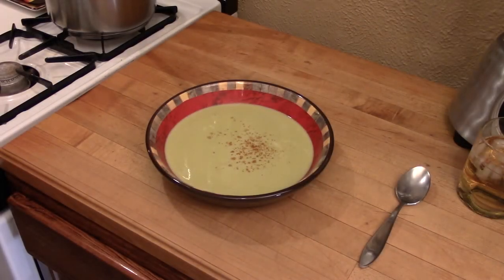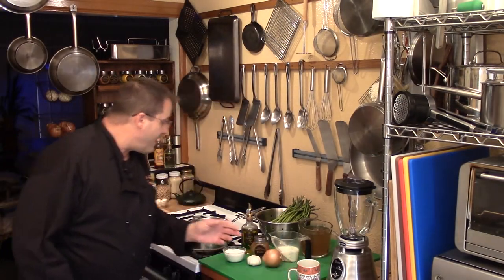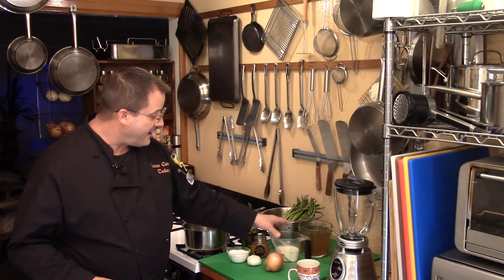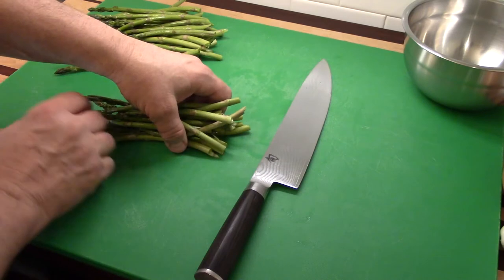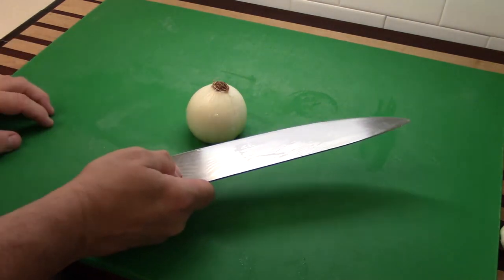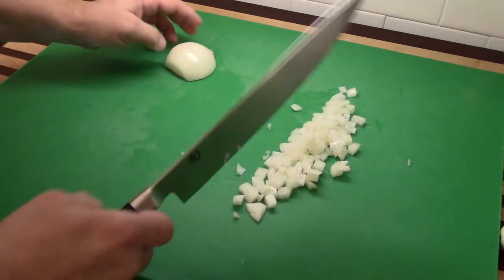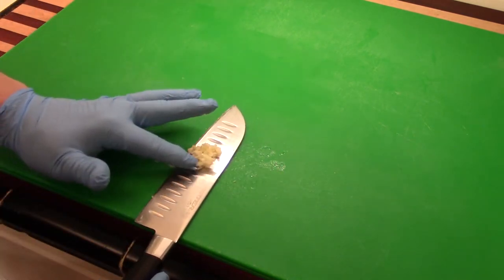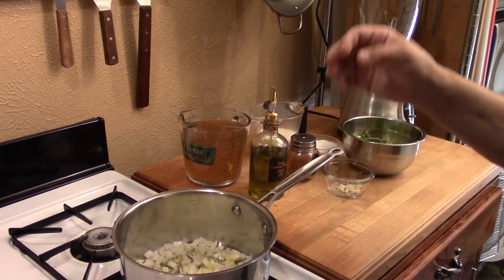Cream Of Asparagus Soup Recipe Tutorial S3 Ep334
This is an unforgettable good Cream Of Asparagus Soup Recipe.
This tutorial teaches in detail how to make cream of asparagus soup. A simple recipe that wows people like you would never suspect.